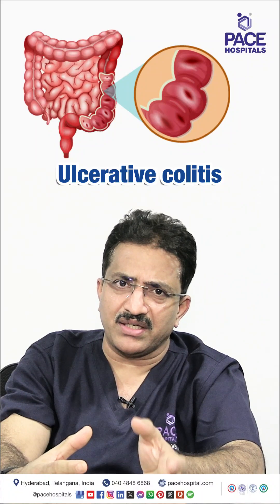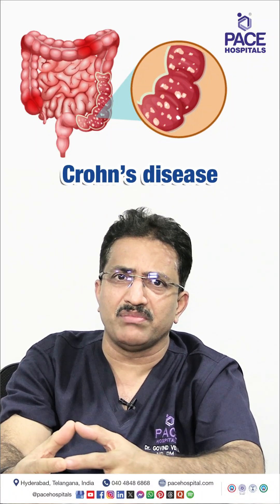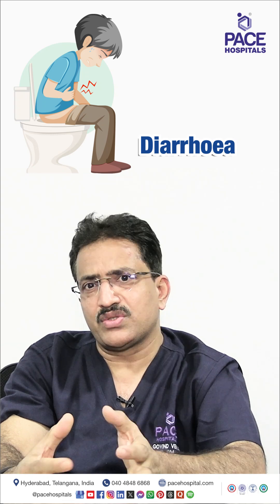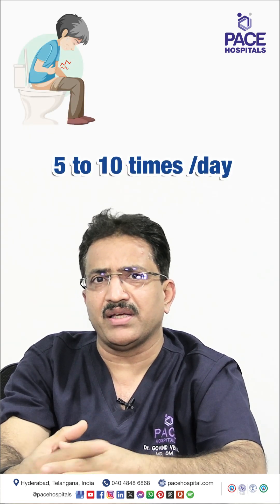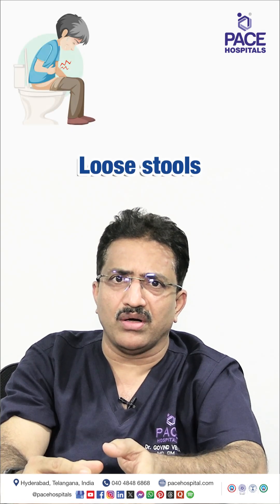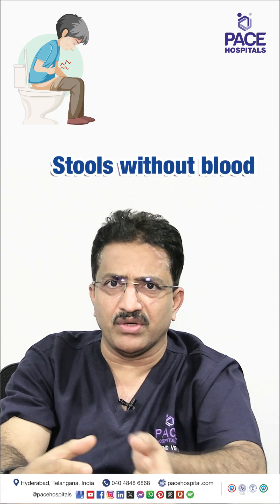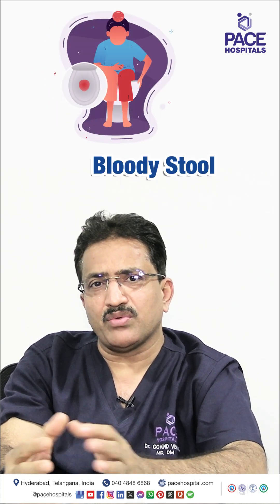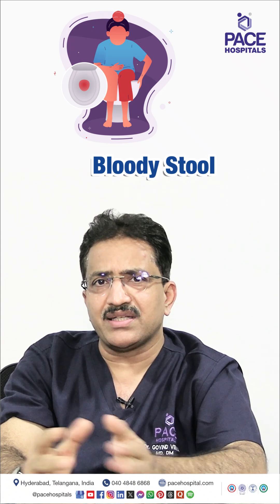Symptoms of Inflammatory Bowel Disease | Warning Symptoms of IBD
👇 What is IBD?
Inflammatory bowel disease (IBD) is a chronic condition that causes inflammation of the digestive tract. The two main type of IBD are ulcerative colitis and Crohn's disease. The exact cause of IBD is unknown, but it is thought to be caused by a combination of genetic and environmental factors.

✅ Sign and Symptoms of Inflammatory Bowel Disease (IBD)

The signs and symptoms of inflammatory bowel disease (IBD) can vary from person to person and can change over time. However, some of the most common symptoms include:

🔷 Diarrhoea, Blood in the stool
🔷 Abdominal pain and cramping
🔷 Fatigue
🔷 Weight loss
🔷 Fever
🔷 Joint pain
🔷 Skin problems
🔷 Anal fissures or fistulas

👉 Dr. Govind Verma | Interventional Gastroenterologist, Transplant Hepatologist, Pancreatologist and Endosonologist at PACE Hospitals, Hyderabad, India